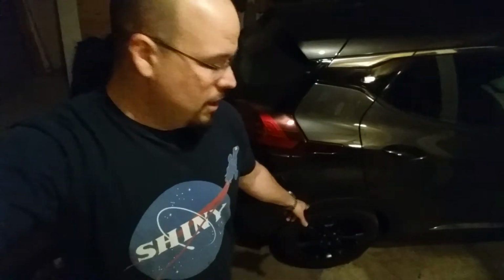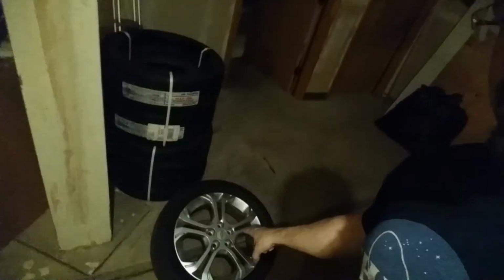SCCA has banned the Chevy Bolt EV from racing!?!